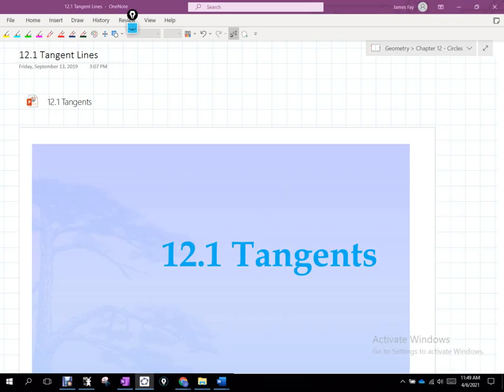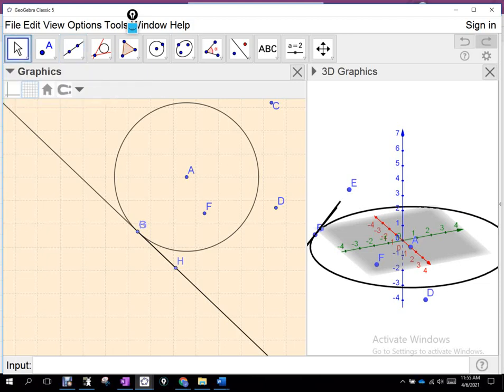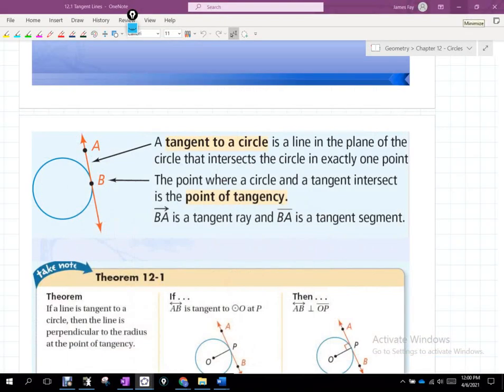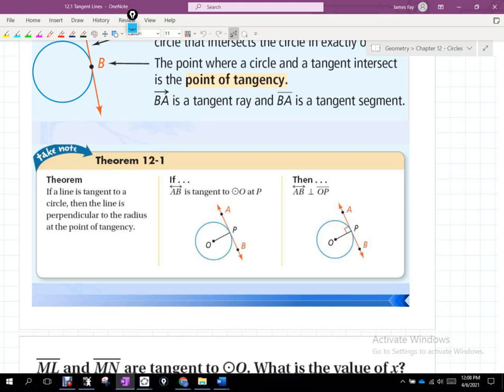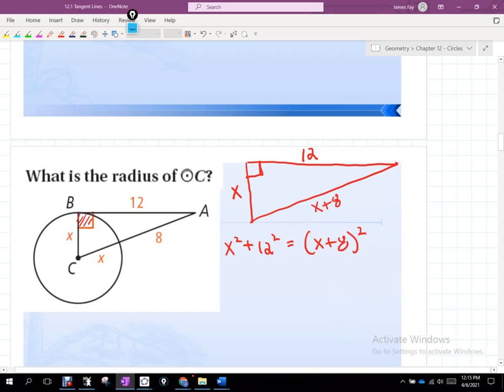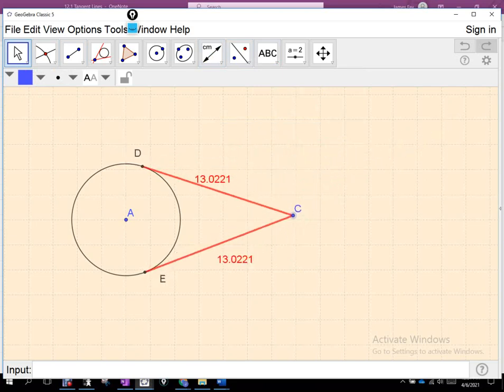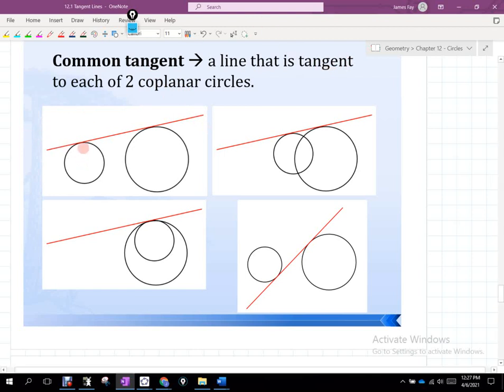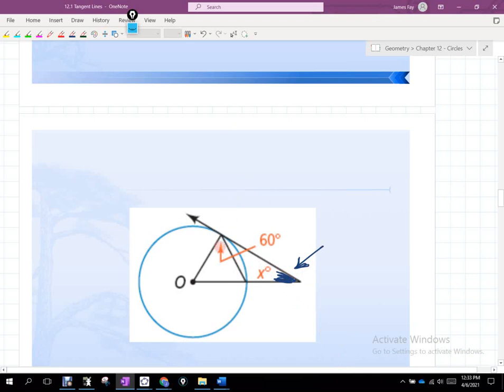04 06 21 Geometry Section 12 1 Day1